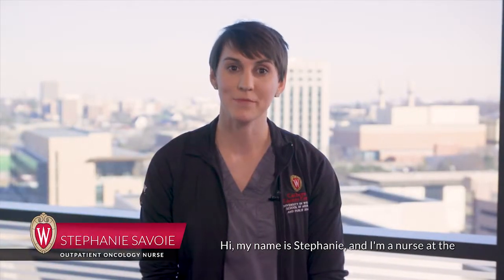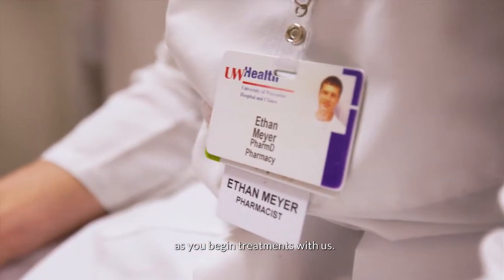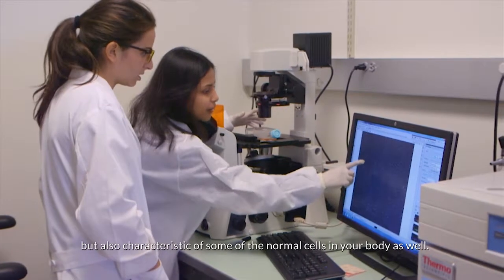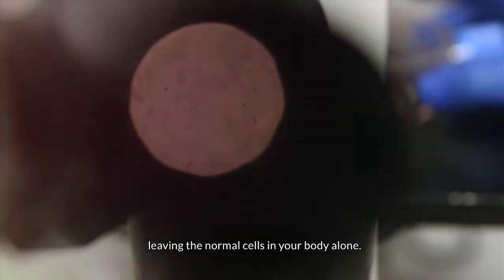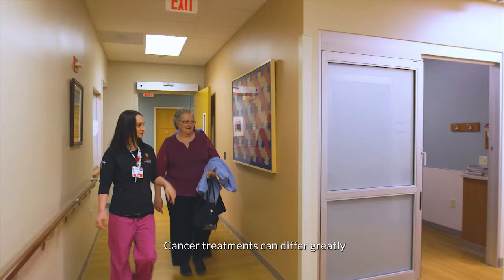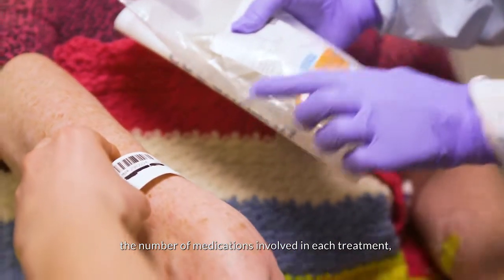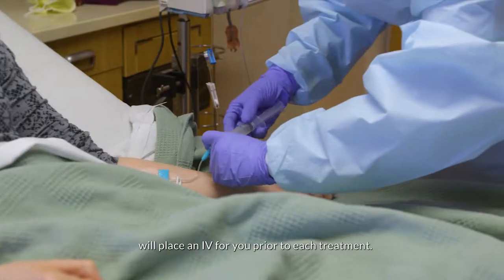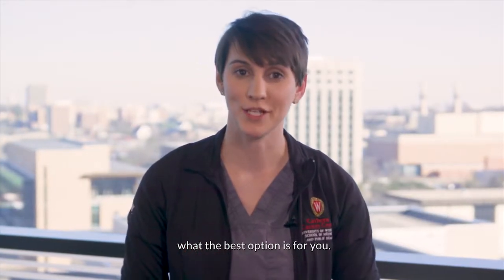Chemotherapy: An Introduction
What's it like to get chemotherapy? Here are UW Carbone Cancer Center patients who have been through the experience.